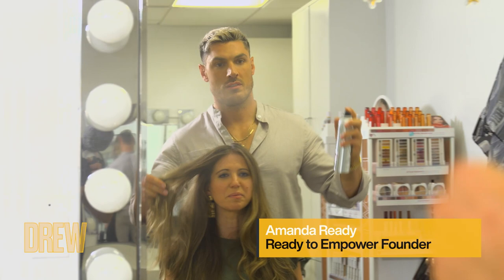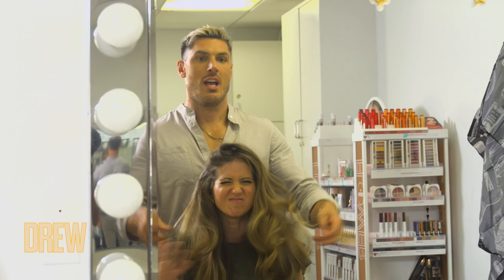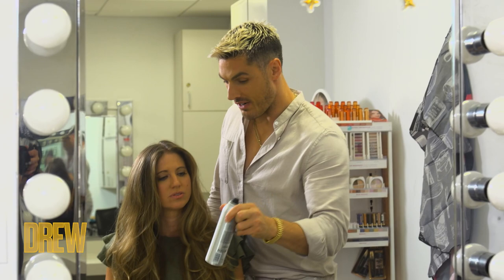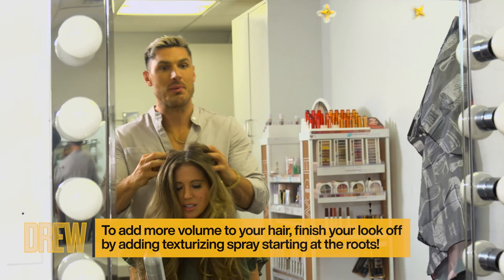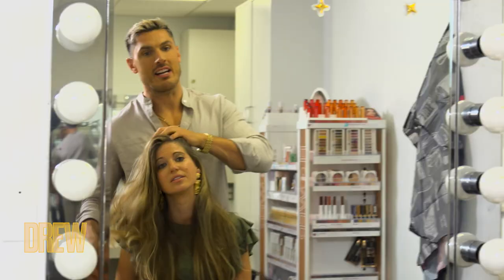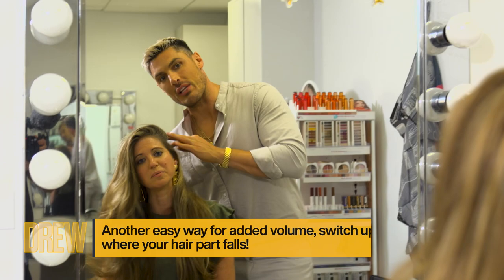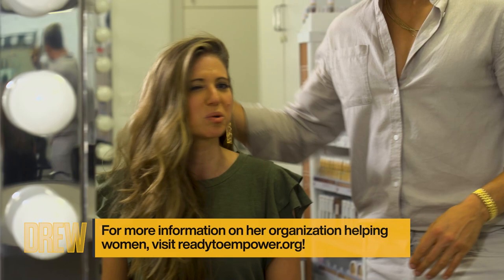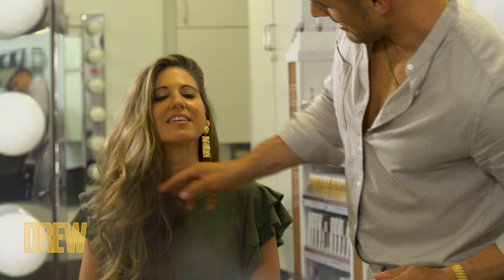Chris Appleton Gives His Best Tips for Giving Your Hair Volume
Hair master Chris Appleton helps Ready to Empower founder Amanda Ready feel her best, and shares some tips to help give your hair more volume!